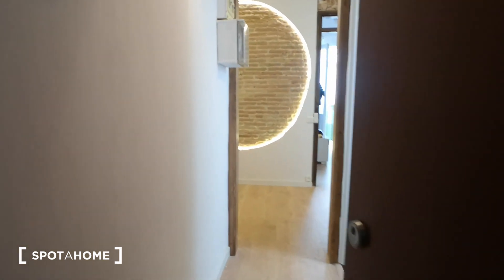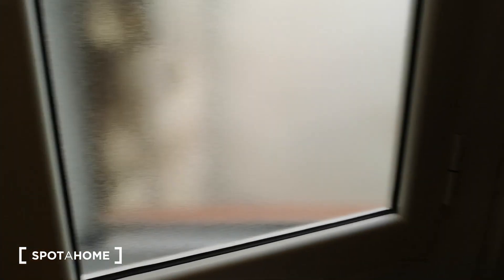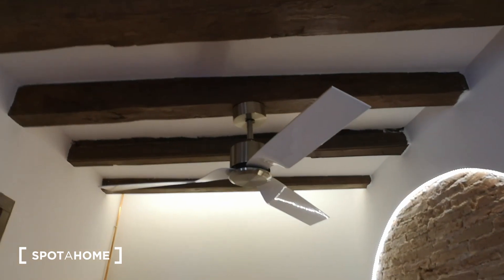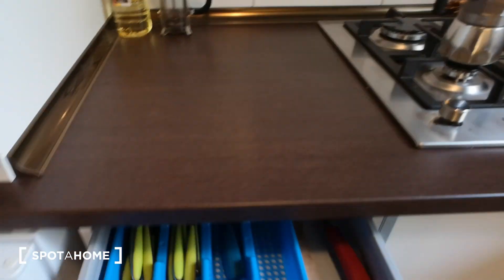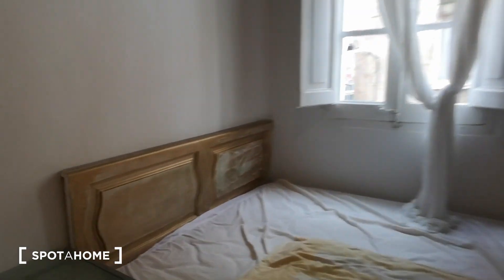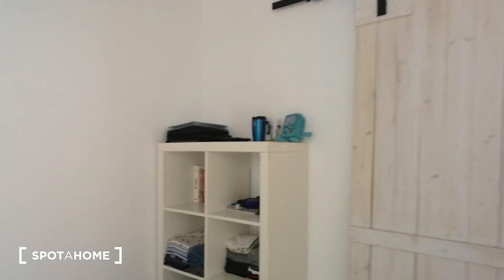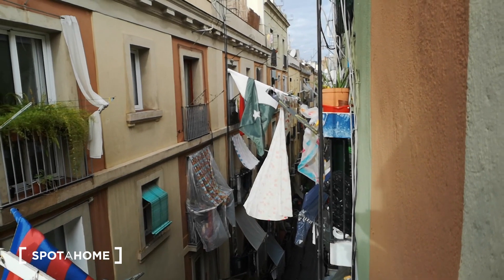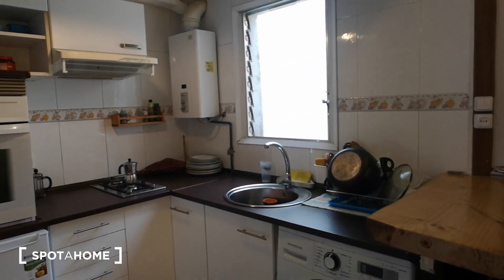2-bedroom apartment with balcony for rent near Metro in central Sant Antoni - Spotahome (ref 382862)